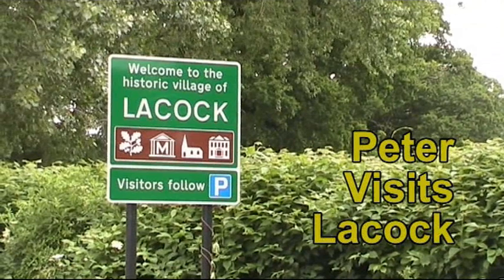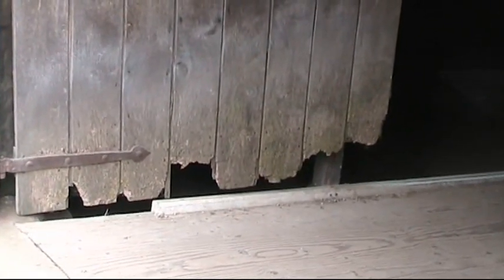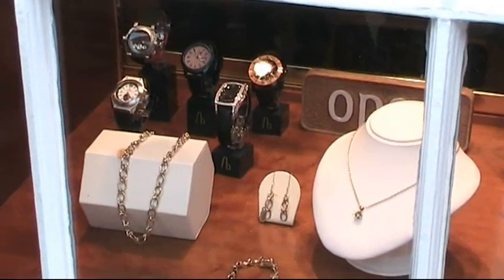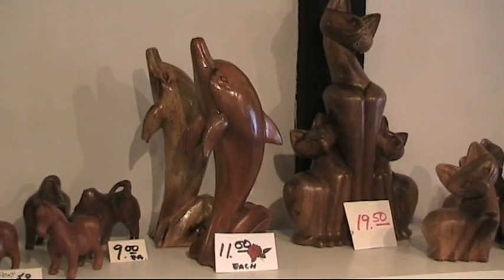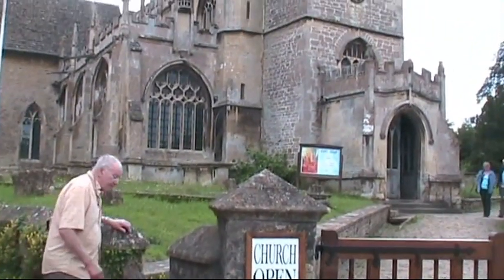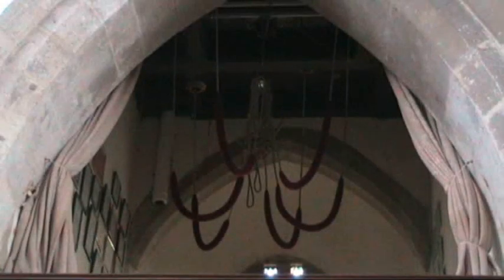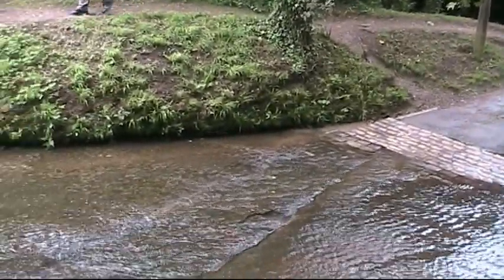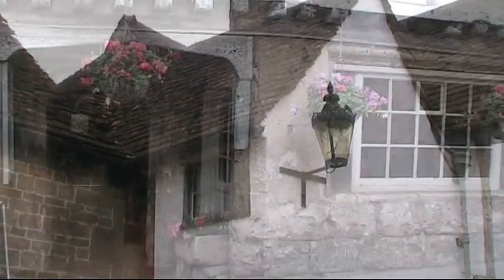Lacock 10.06.10.wmv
A visit to the picturesque village of Lacock in Wiltshire.  Used in many films and TV dramas where period costume is required.  Peter and I would have preferred better weather but at least it didn't rain!